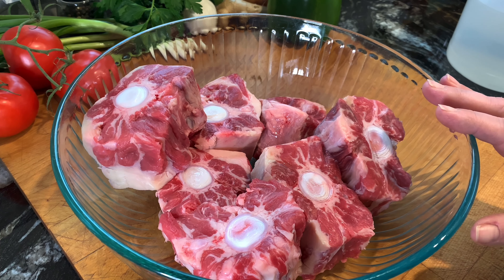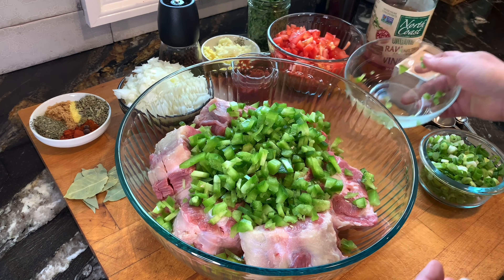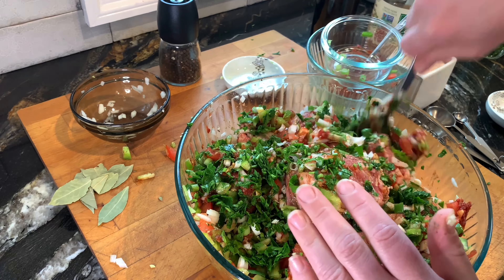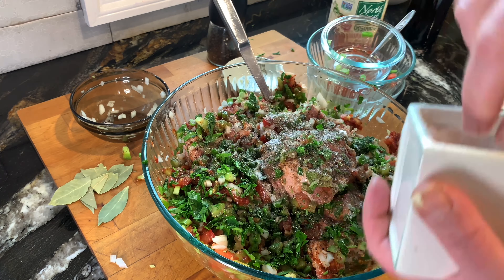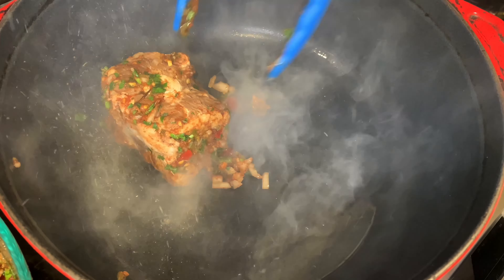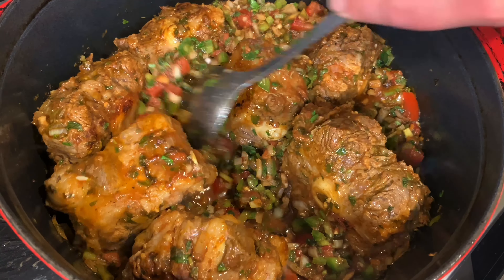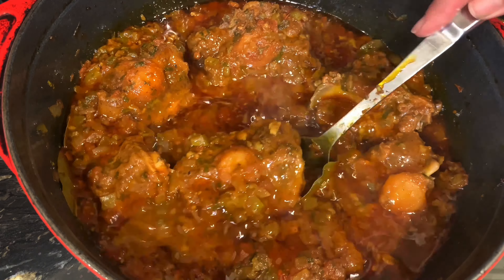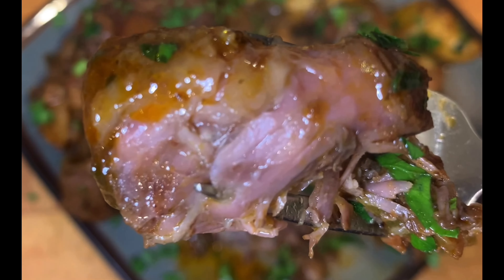Succulent Oxtail Recipe | Fork-Tender Rich And Delicious | Step by Step Easy To Follow Recipe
The best low and slow cooked Oxtails. This wonderfully succulent cut of meat is tender and  juicy and will keep you coming back for more.

Oxtail Recipe
- 3lb Oxtail
- Vinegar
- 1 Bell Pepper
- 2 Onions
- 3 Tomatoes
- 3 Cloves Garlic
- 1" Ginger
- Parsley 1/2 Bunch
- Green Onion 1 Bunch
- 1tsp Salt
- 1/2tsp Pepper
- 1tsp Oregano
- 1tsp Thyme
- 1tsp Paprika
- 1tsp Achiote
- 1 Brown Sugar
- 5 Grains Allspice
- 5 Bay Leaves
- 1tbs Worcestershire sauce
- 1tbs Vinegar